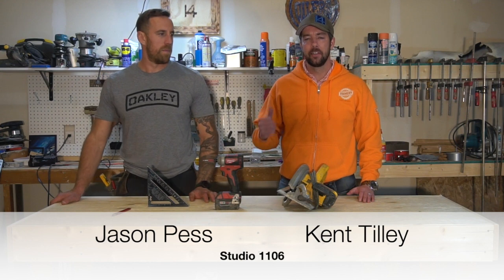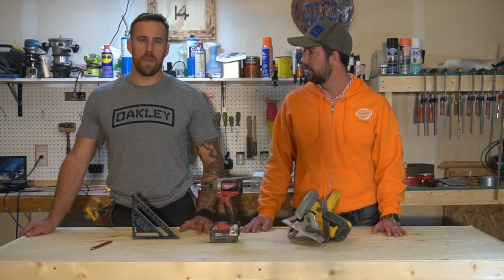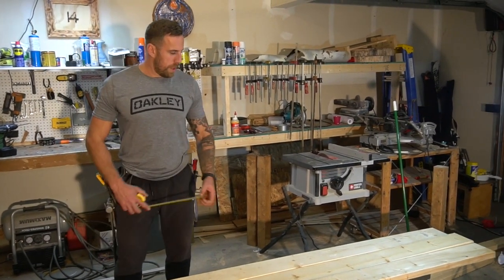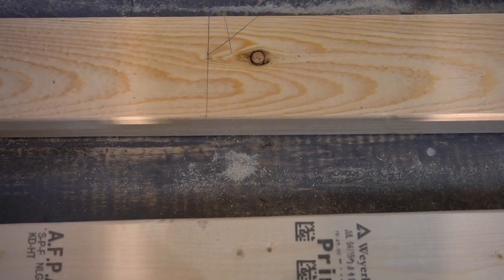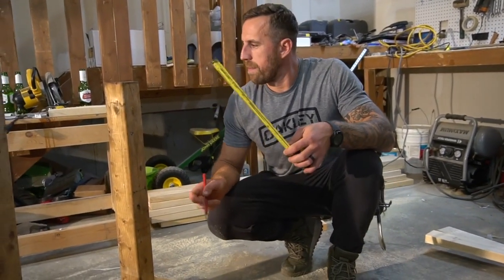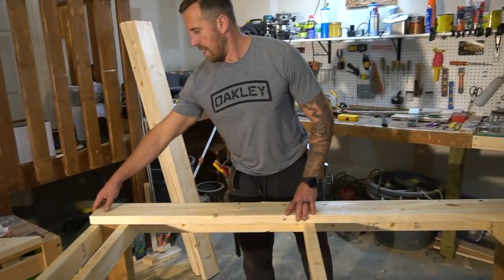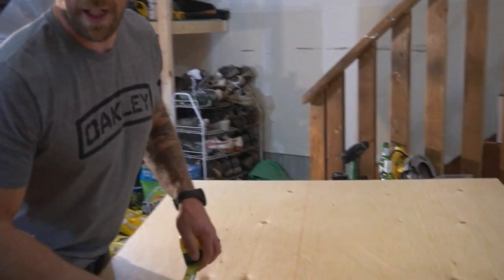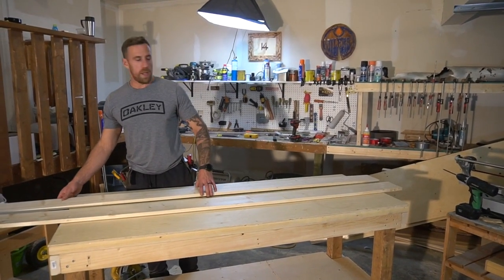How to Build a Simple Workbench with Storage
Building a Workbench is the best way to take your DIY workshop to the next level.
In this video we give simple instructions on how to easily build a strong and useful bench for any shop.
We also give detailed instructions on some basic carpentry tip, detailed cut lists and materials lists.